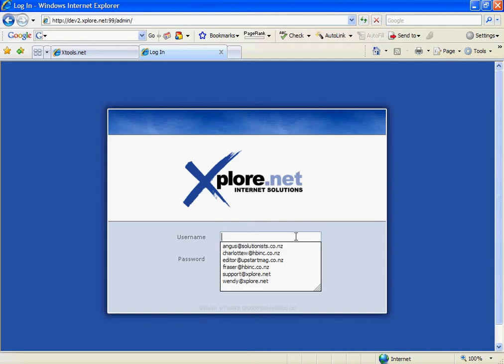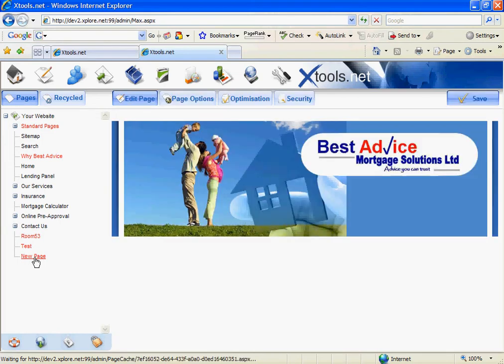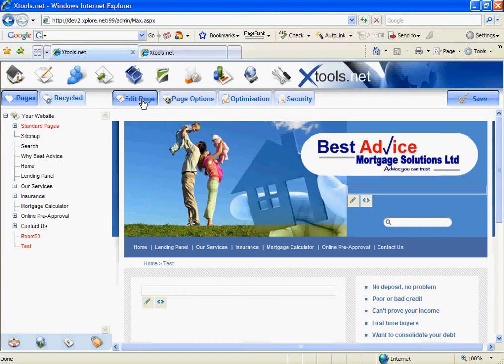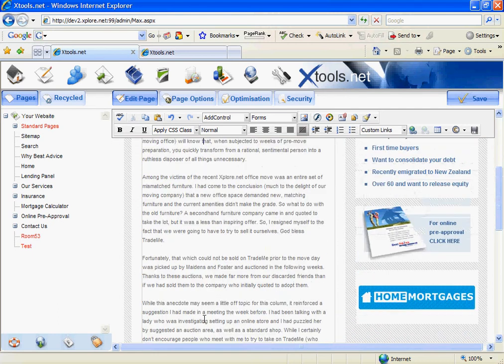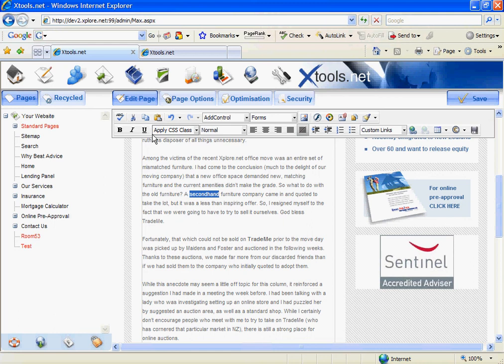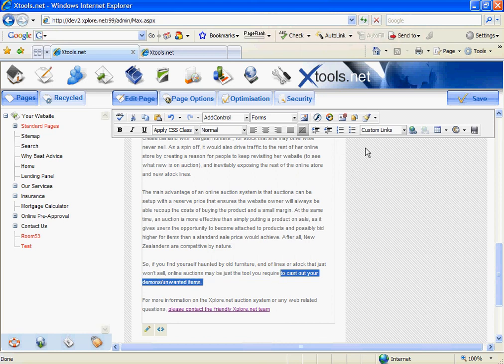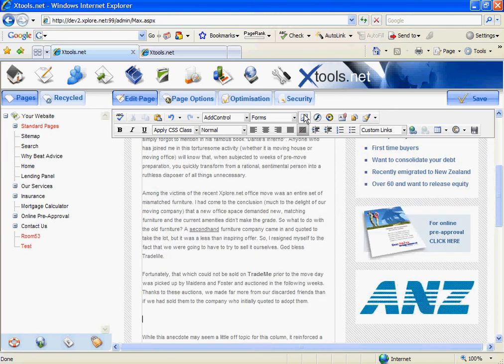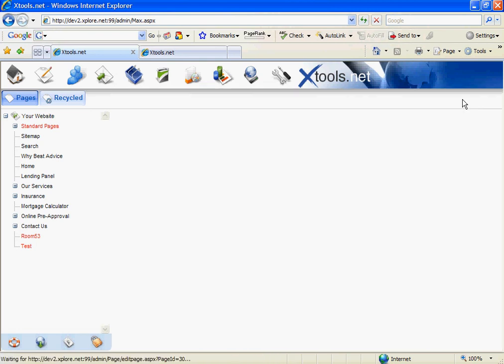Adding a web page using the Xplore.net .NET CMS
A video tutorial showing you step by step instructions on how to add a new web page to your website using the Xplore.net .NET Content Managment system